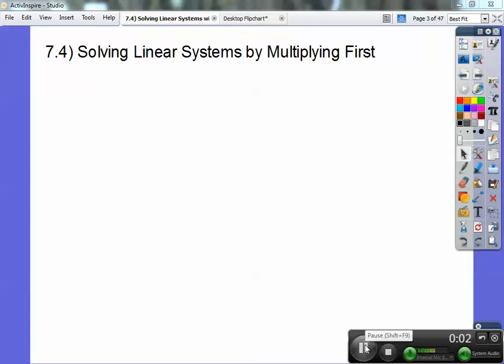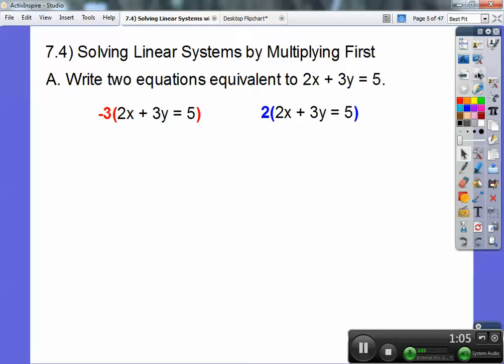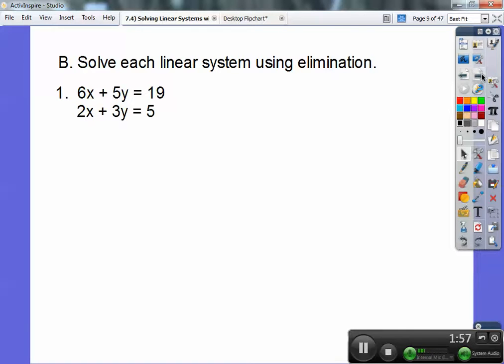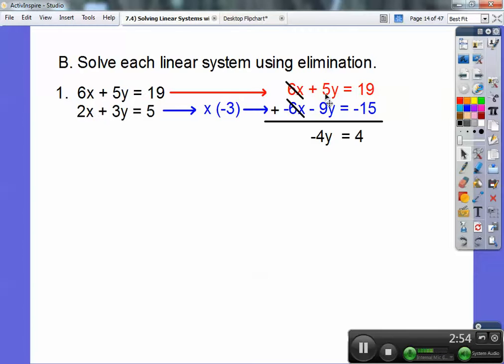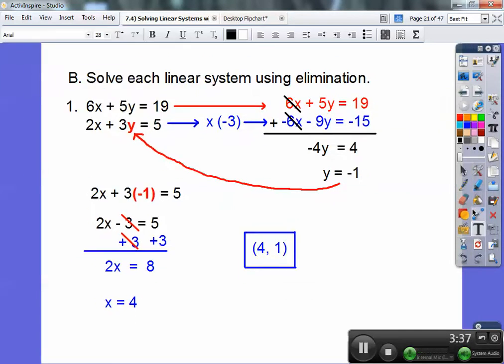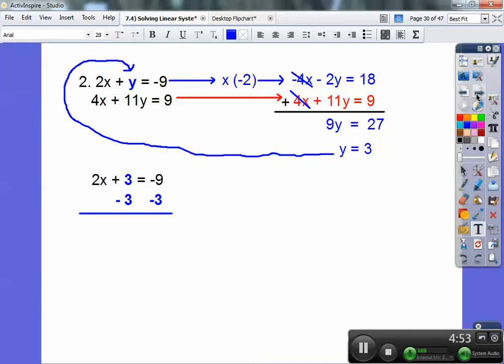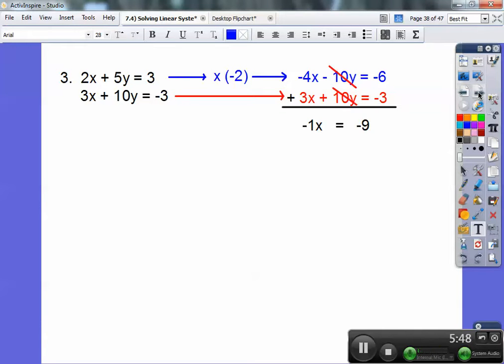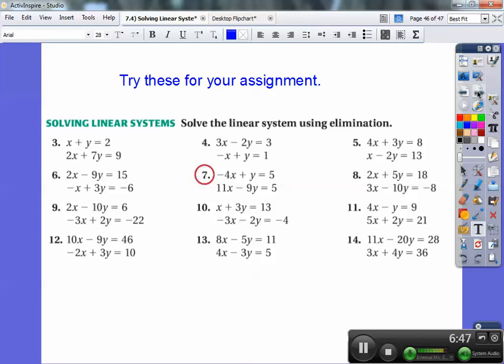Solving Linear Systems by with Multiplication (Part 1) - Section 7.4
This video is Part 1 of Solving Linear Systems by the Elimination method, using Multiplication first. Here you will see how to change one of the equations to another (equivalent) equation to eliminate a variable. Part 2 changes both equations.